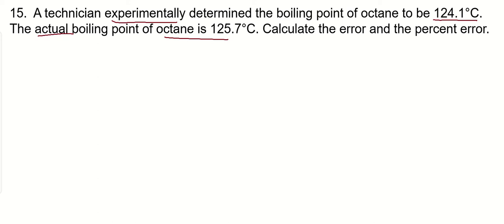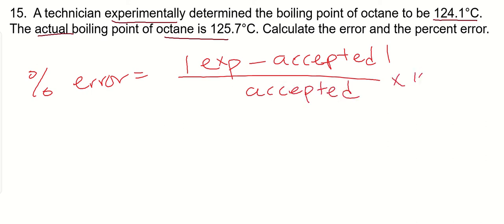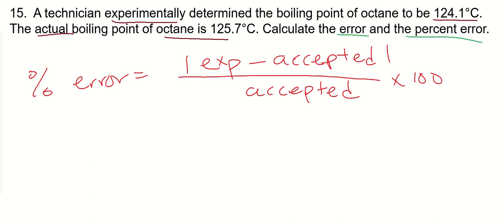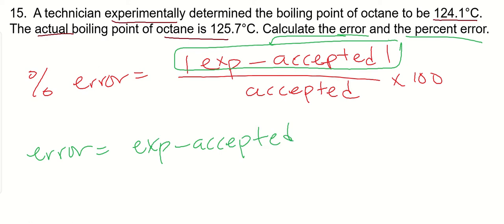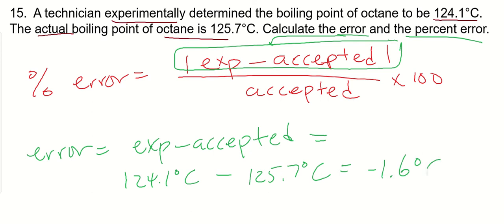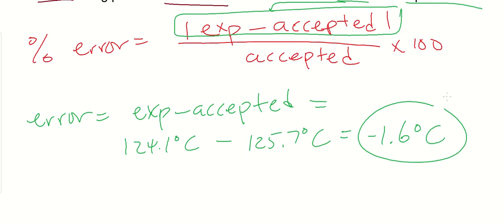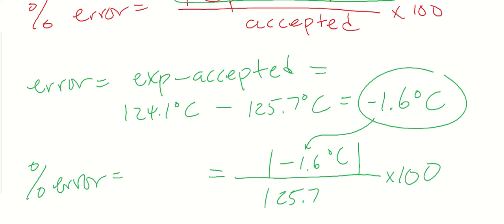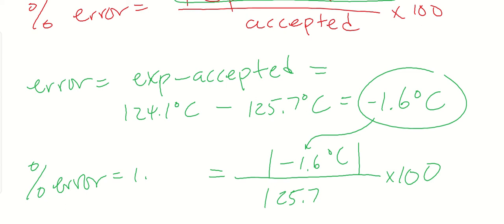old | link to updated video in description